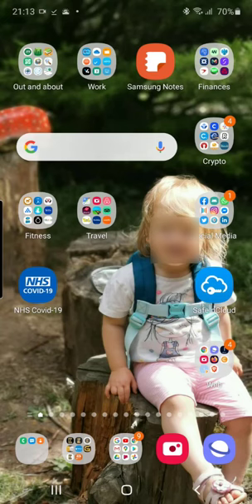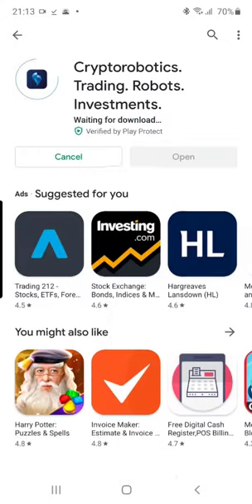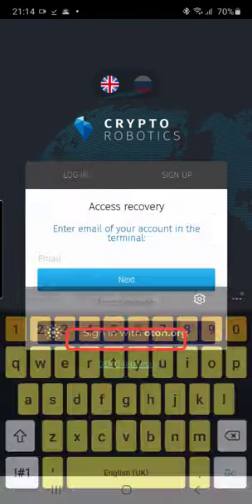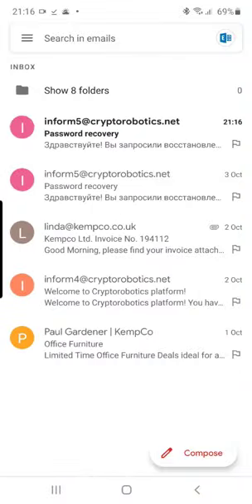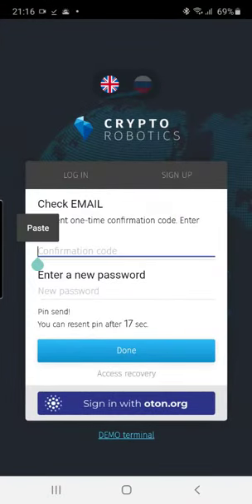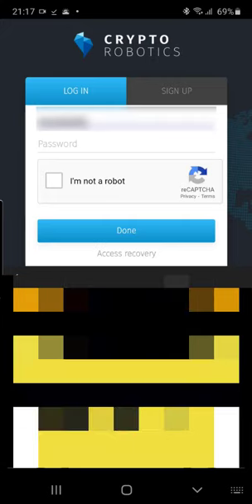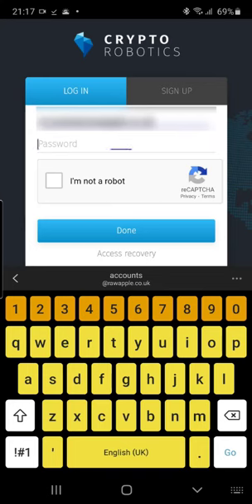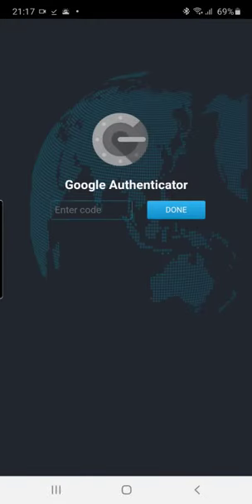Freebay Cryptorobotics Android App